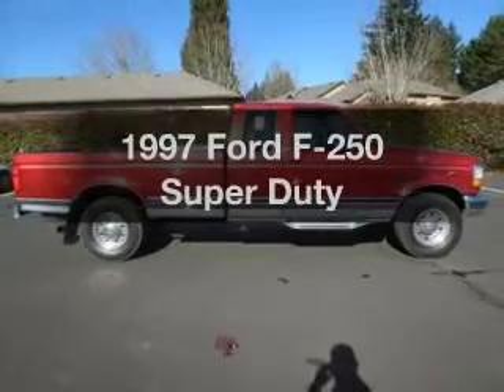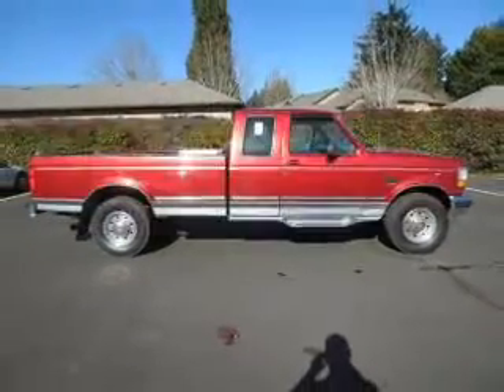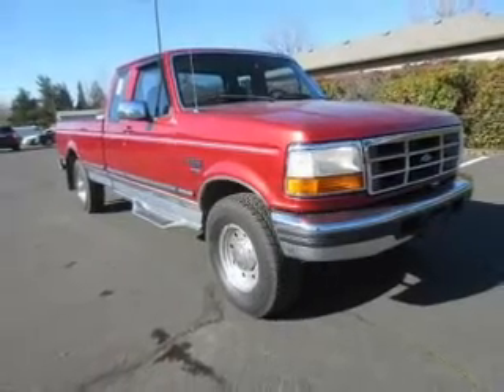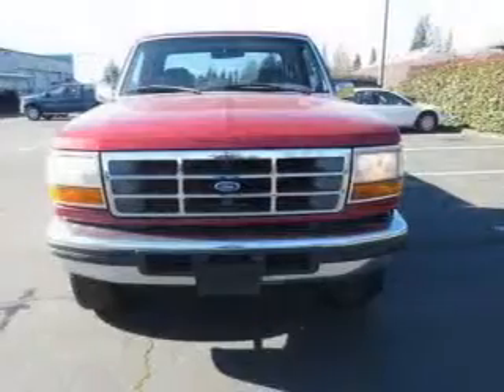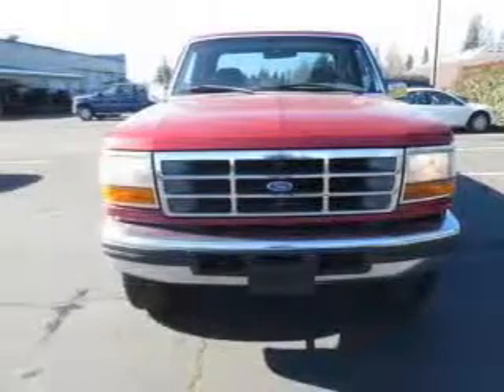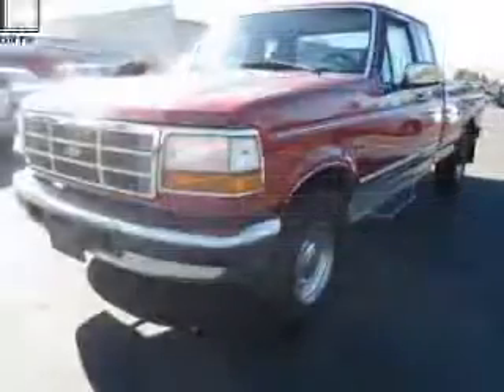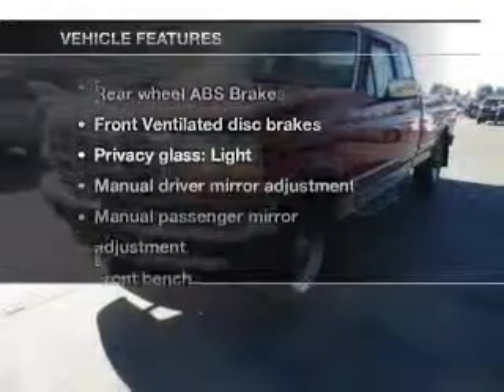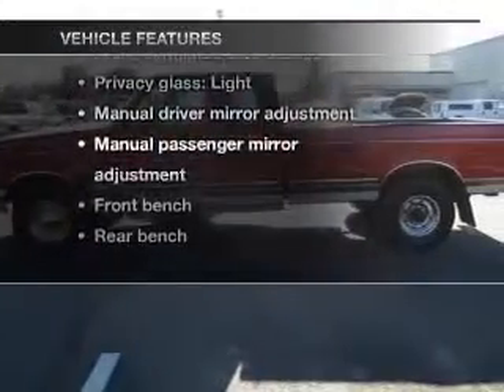1997 Ford F-250 - Hillsboro OR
Year: 1997
Make: Ford
Model: F-250
Trim: Super Duty
Engine: 7.3 liter 8 cylinder 16 valve
Transmission:
Color: Red
Mileage: 171753
Address:
4151 S. E. Tualatin Valley Highway